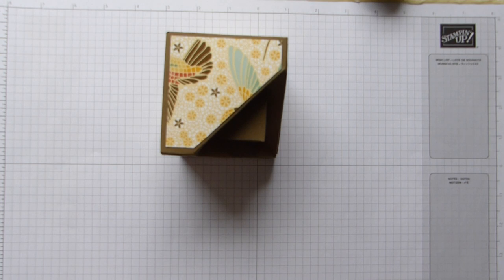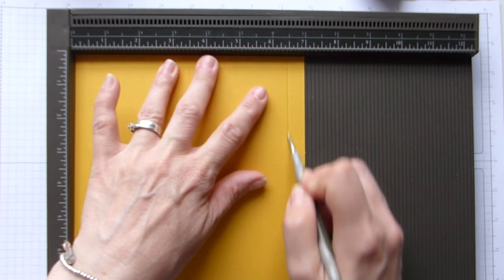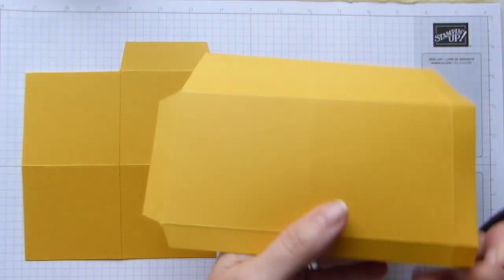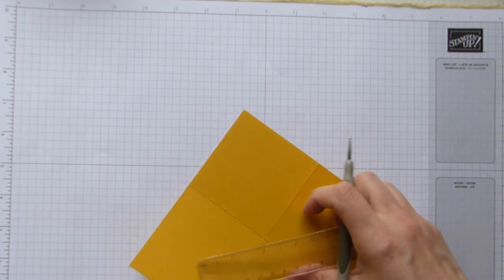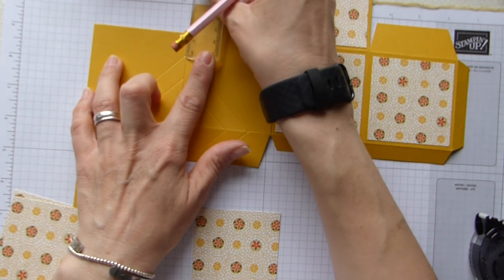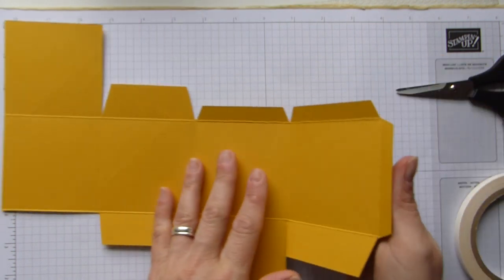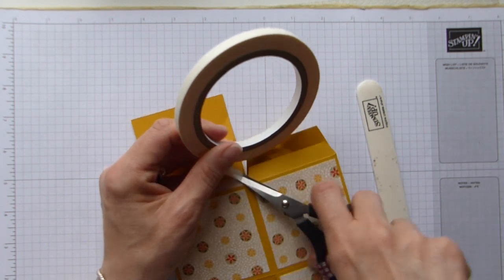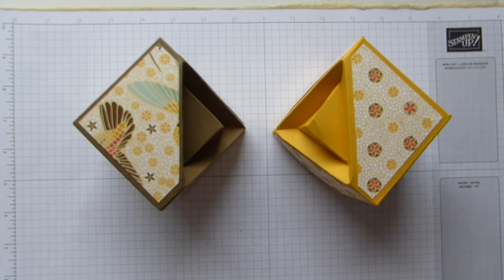Larger Fancy Fold